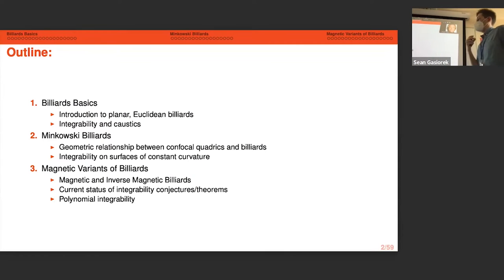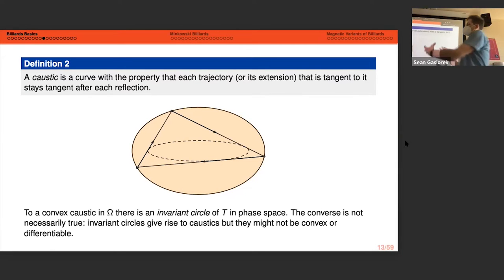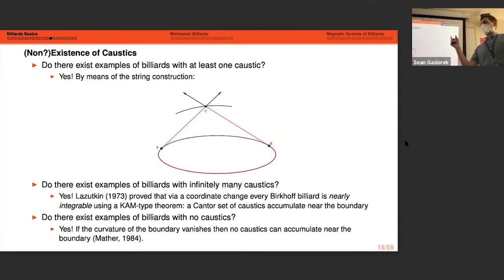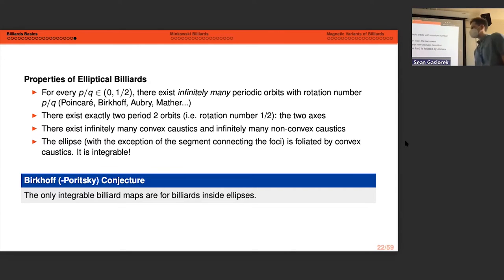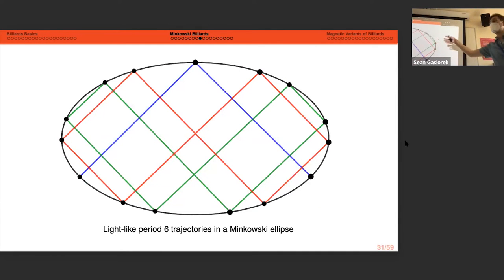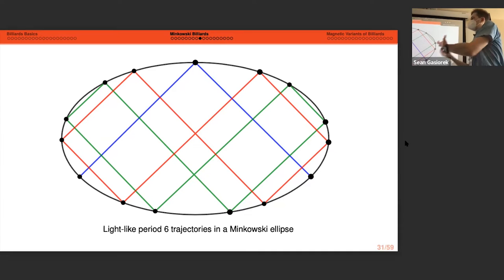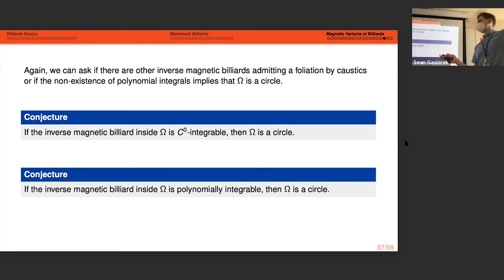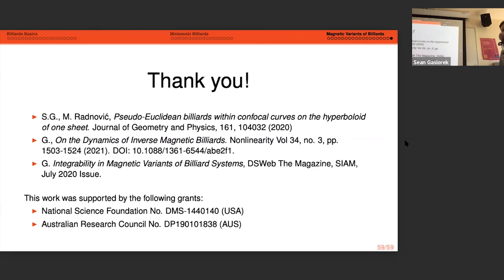ECR Talk: "A tale of two (or more, integrable) billiards", Sean Gasiorek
SMRI -MATRIX Symposium: Nijenhuis Geometry and Integrable Systems

Week 2 (MATRIX): ECR Talk by Sean Gasiorek
14 February 2022

SMRI-MATRIX Joint Symposium, 7 – 18 February 2022
Week 1 (7 – 11 Feb): Online via Zoom
Week 2 (14 – 18 Feb): On-site at MATRIX, Creswick

The research symposium explores Nijenhuis geometry and uses it as a link connecting finite and infinite dimensional integrable systems. We shall use the methods and results of infinite dimensional integrable systems to attack famous conjectures in the theory of finite-dimensional integrable systems, in particular concerning existence, description and classification of polynomially integrable geodesic flows on the torus and on the sphere.

We will employ recent advances in projective geometry and the theory of separation of variables to construct and study new examples of multicomponent integrable systems.

While Riemannian and Poisson geometries have been very well studied, Nijenhuis geometry is a relatively new research area. In the first online week of the workshop, an introduction to Nijenhuis geometry will be given. We will present a general research programme in the area and will show that it is realistic by presenting first nontrivial easy-to-formulate results. We will discuss milestones of the theory, open problems, and sketch possible applications.

Co-Chairs:

Alexey Bolsinov works as a Reader in Mathematics at Loughborough University. His research results include the discovery of a new phenomenon in dynamical systems known as integrable chaos, theory of orbital classification for integrable two-degrees-of-freedom systems, loop molecule method in topology of integrable systems and new classes of holonomy groups and symmetric spaces in pseudo-Riemannian geometry. Under his supervision, 18 PhD students successfully completed their research projects, many of them continue their academic careers in USA, Russia, Brazil, Germany and China.

Vladimir Matveev is a Chair of Mathematics at the University of Jena. He has solved a number of major open problems in several areas of Difierential Geometry and in the theory of Integrable Systems including two problems explicitly posed by Sophus Lie in 1882, the projective Lichnerowich conjecture and c-projective Yano-Obata conjecture. He constructed two new examples of natural integrable Hamiltonian systems on closed surfaces, Dullin-Matveev and Matveev-Shevchishin systems.

Event Organisers: Emma Carberry (University of Sydney), Holger Dullin (University of Sydney), Vladimir Matveev (Universität Jena)